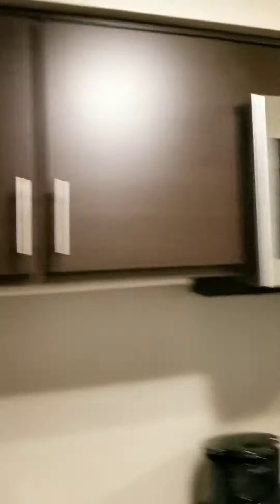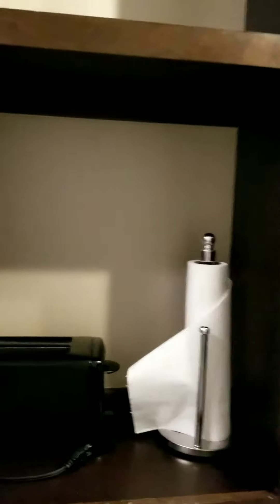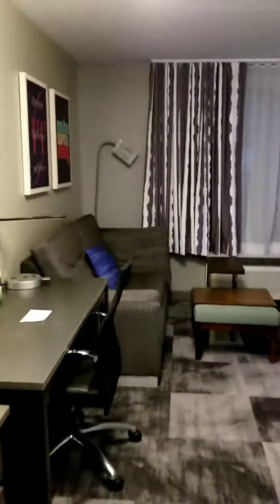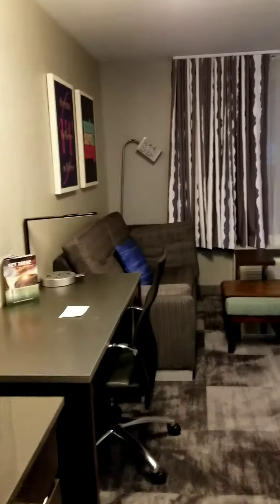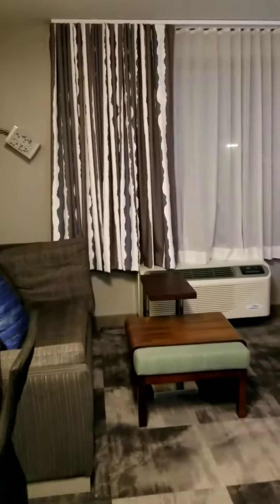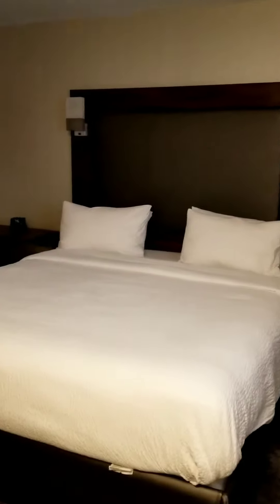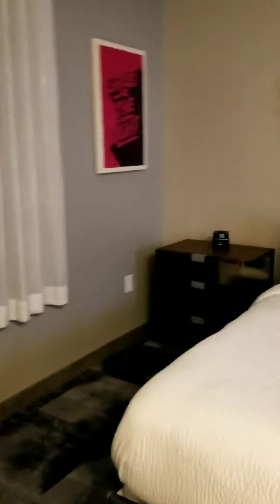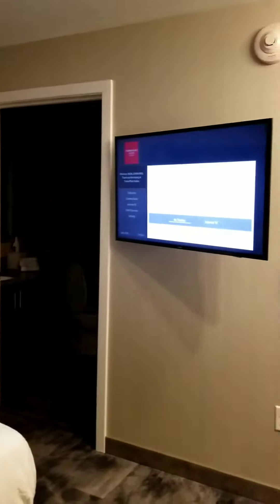TownePlace Suites in Cranbury, NJ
King bed studio suite. We stayed in this room  April 5th - 7th 2019 when we went to Six Flags Great Adventure for opening weekend.